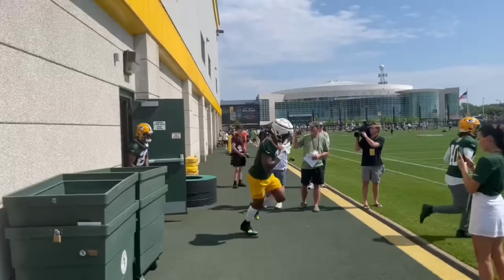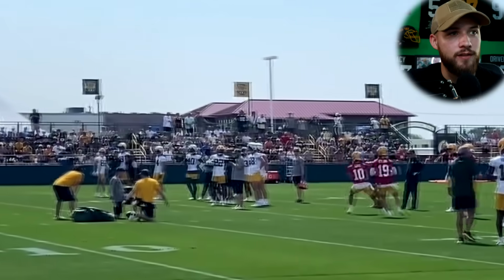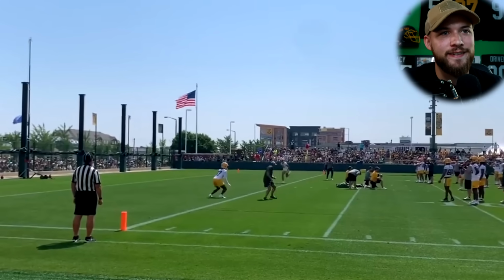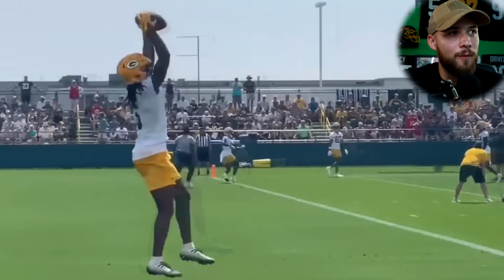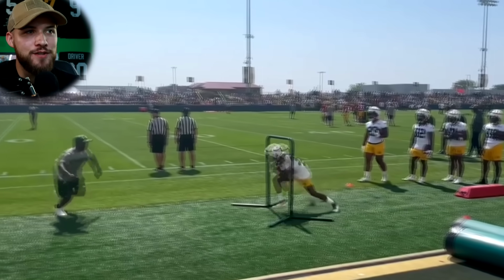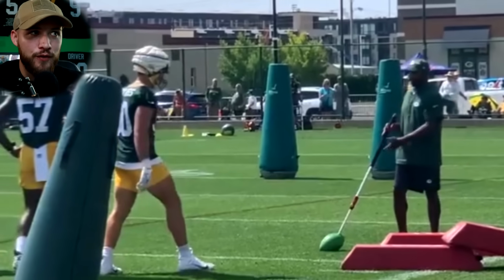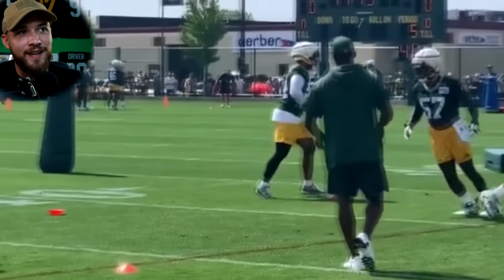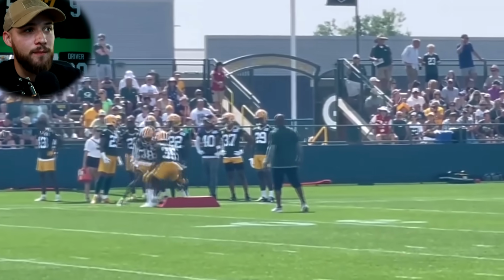Reacting to Packers TRAINING CAMP Highlights! | Day 2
Football is back! It is the second day of Green Bay Packers 2023 Training camp. Here are all the highlights from todays camp!

Follow BigB on twitter and IG!